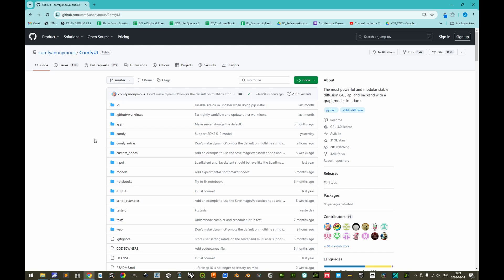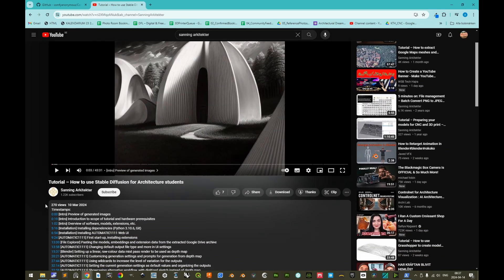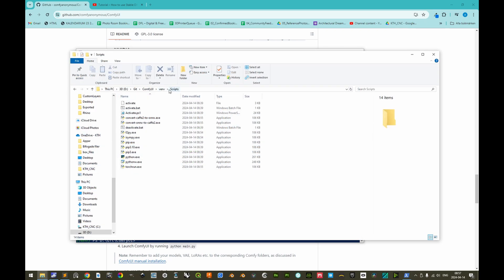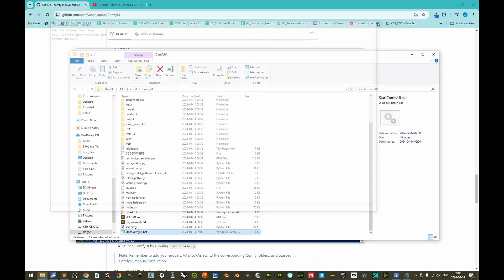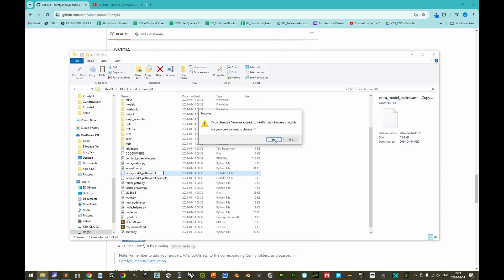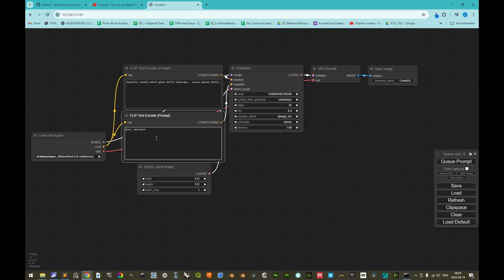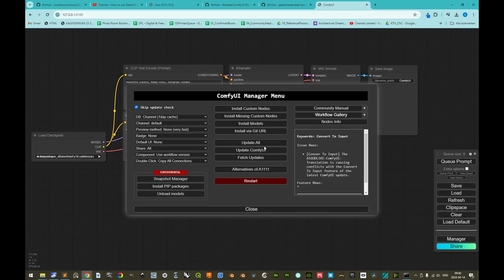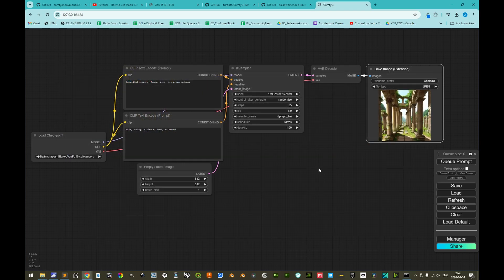Tutorial – How to install ComfyUI and ComfyUI Manager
Timestamps:
0:00 [Intro] Scope of the tutorial and brief intro to ComfyUI
0:25 [GitHub] We will be following the instructions but making sure to install dependencies in a Python Virtual Environment (venv)
0:49 [PowerShell] Cloning into the ComfyUI repository and changing into directory with [cd]
1:29 [PowerShell] Creating a Python Virtual Environment and activating it
3:11 [PowerShell] Installing PyTorch in the virtual environment
3:43 [PowerShell] Installing the rest of the dependencies in the virtual environment
4:34 [Notepad] Creating a batch file to automatically activate the virtual environment before starting the program
5:47 [Command Prompt] Starting the ComfyUI interface via the created batch file
6:05 [ComfyUI] Brief introduction to the default set of nodes
6:27 [Sublime Text] Referencing model checkpoints and other resources from a separately installed Stable Diffusion UI
8:46 [ComfyUI] Starting ComfyUI with models from separate installation properly referenced
8:57 [ComfyUI] Setting up nodes for one test image generation, and generating
9:41 [ComfyUI] Installing ComfyUI Manager to install and manage extensions
11:06 [ComfyUI] Installing the extension Extended Save Image for ComfyUI with ComfyUI manager
11:31 [ComfyUI] Adding a Save Image Extended node to the workflow, to be able to save the generated image as JPEG

It is assumed that you already have Git and Python 3.10.6 installed.
If this is not the case, watch the previous tutorial (top link) if needed.

cd ComfyUI

venv\Scripts\Activate.ps1

Then you may continue with installing the dependencies as per the original installation instructions.

Batch file contents for activating the venv before starting ComfyUI:

call venv\Scripts\activate.bat
python main.py

Location of YAML file to define path to separately installed models (change file extension to .yaml):

ComfyUI\extra_model_paths.yaml.example

Hardware requirements:

NVIDIA dedicated GPU with minimum 6 GB of VRAM

This tutorial demonstrates to KTH Architecture students how to install the ComfyUI web user interface for Stable Diffusion – a node-based UI offering more flexibility than Automatic1111 and similar web user interfaces – and briefly covers the generation of images with the installed software.

The operating system used for this tutorial is Windows 10. Running another operating system (e.g. Linux, MacOS) might amount to a different user experience or software incompatibility.

If you want to check in which computer room(s) any relevant software might be installed in – CADLAB, DFL, and ARCPLAN are in the KTH School of Architecture building – please check the following link for current status: